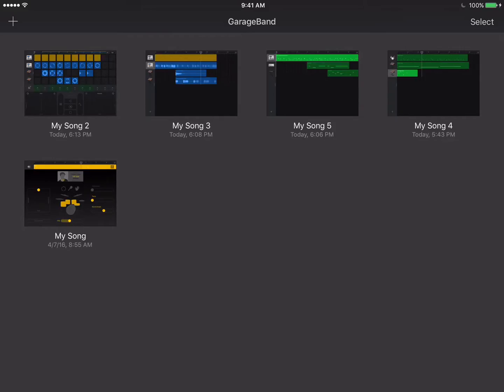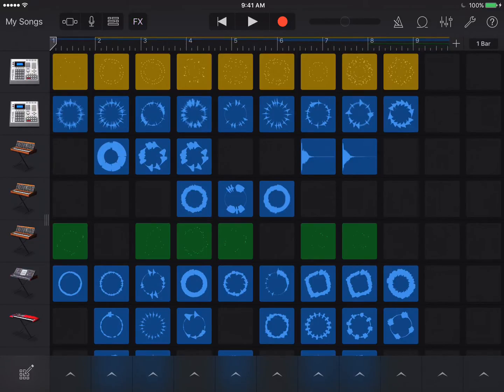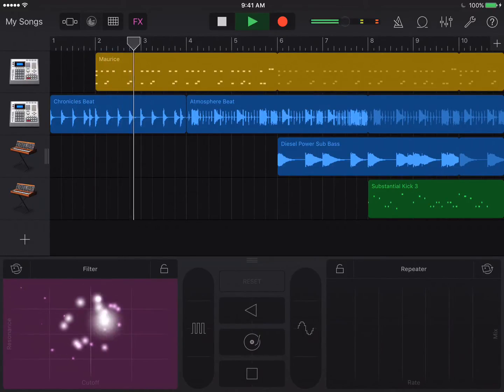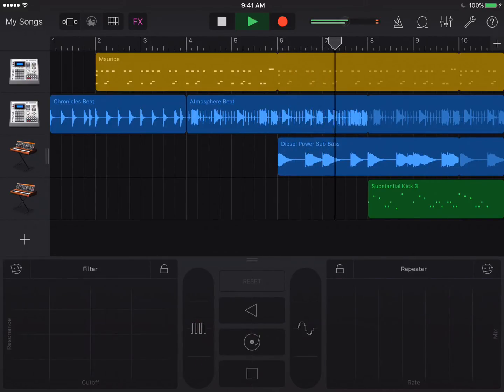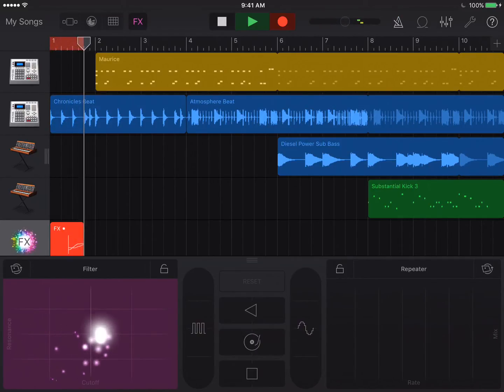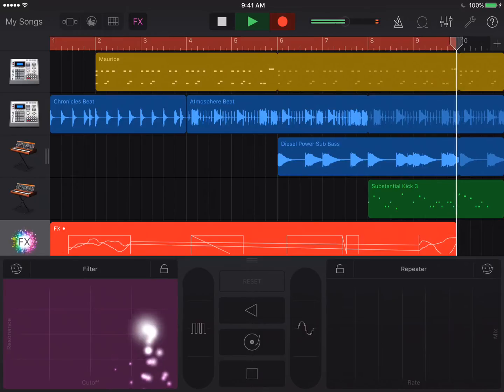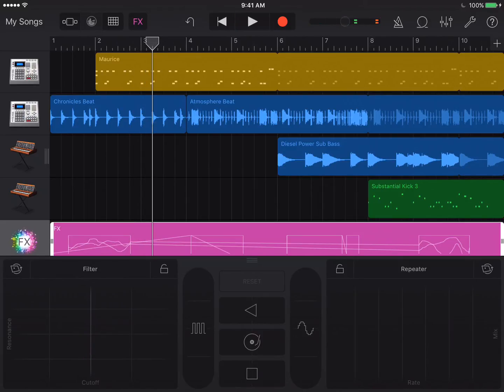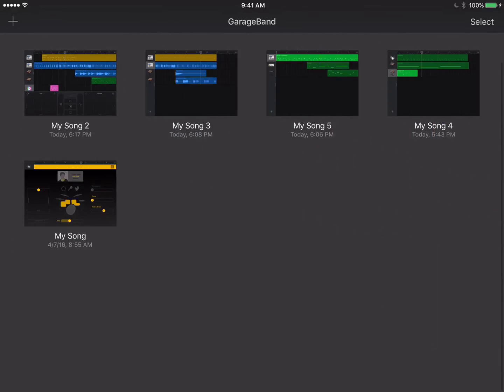garageband producing center